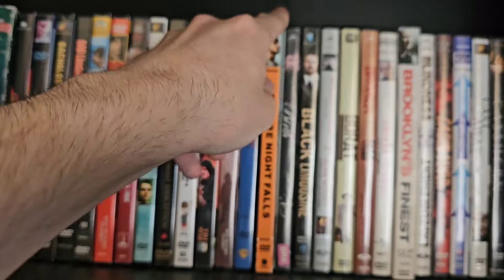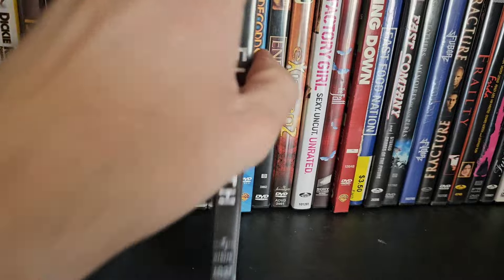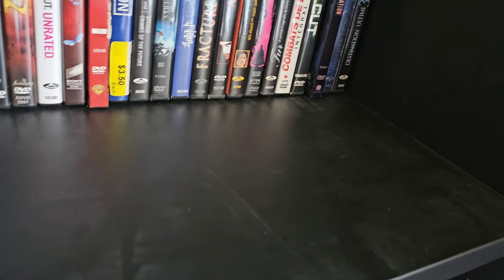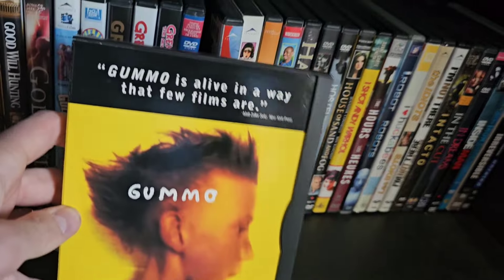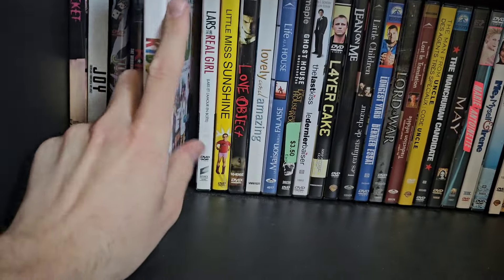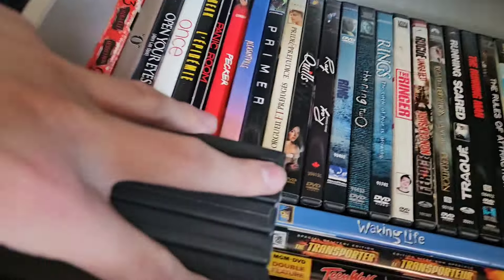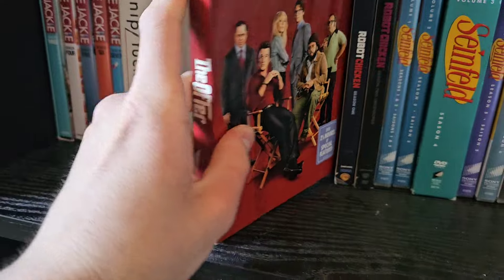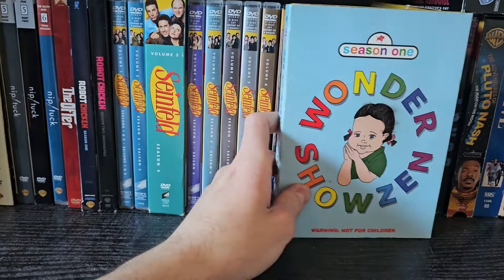My DVD Collection 2024 Edition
330 DVD's in my collection. Enjoy

Follow Me On Serializd